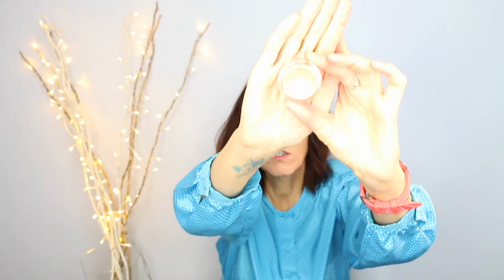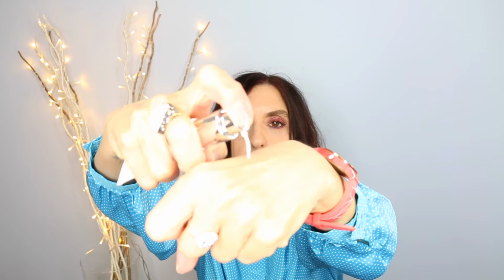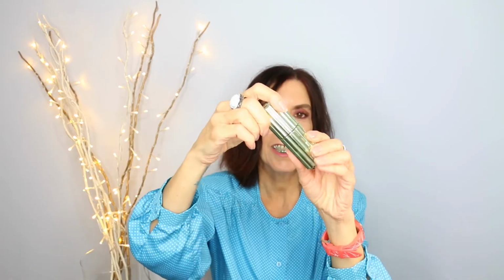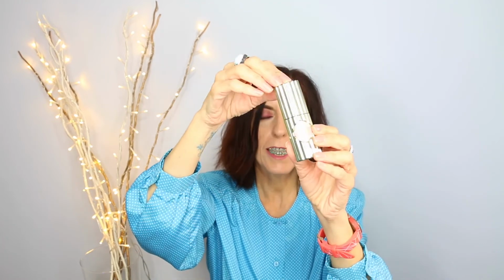Shop My Stash Sunday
Every Sunday I pick two things from my own stash to share with you. Honest opinions of course - good or bad.

This week I feature BFF Skin Perfector and Just a Touch from Trinny London and Dandelion Dew Liquid Blush from Benefit.